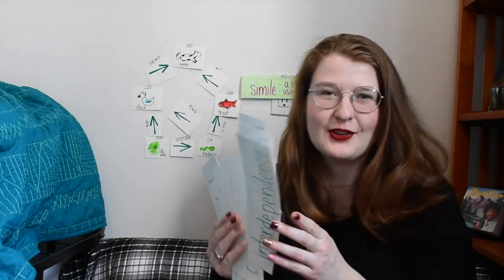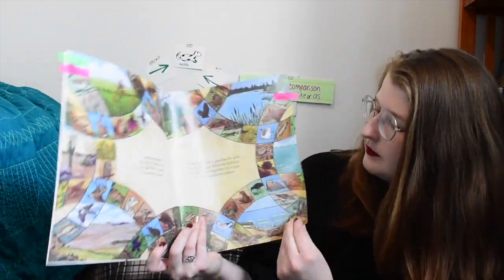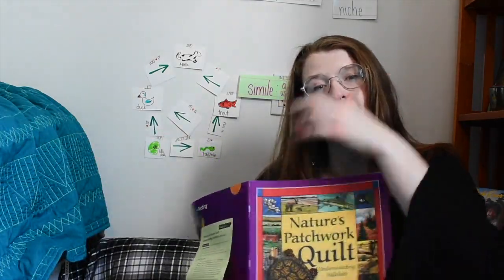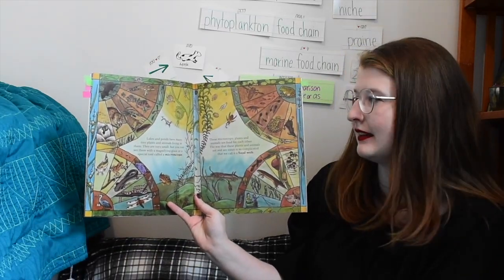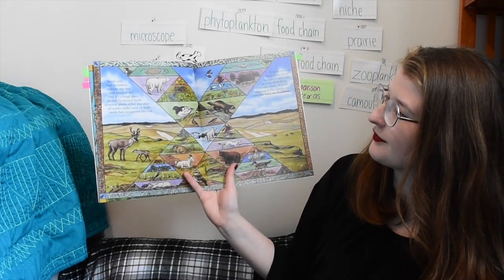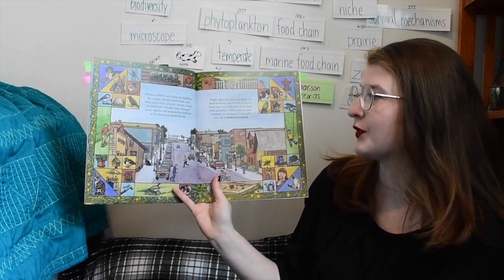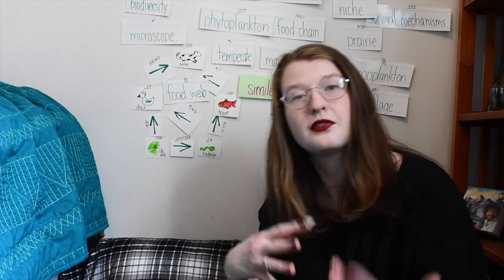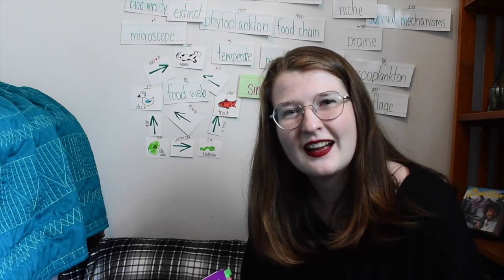Nature's Patchwork Quilt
In today's story we will be looking at how nature is a lot like a quilt. There are so many great similies throughout that help us understand the complex science vocabulary. How many similies did you find?